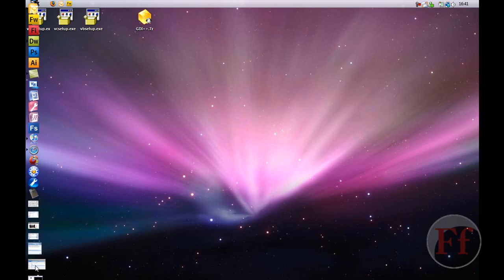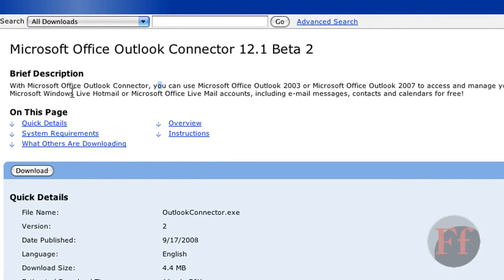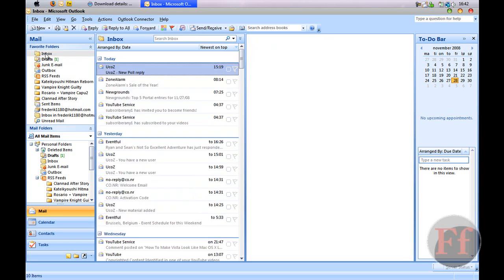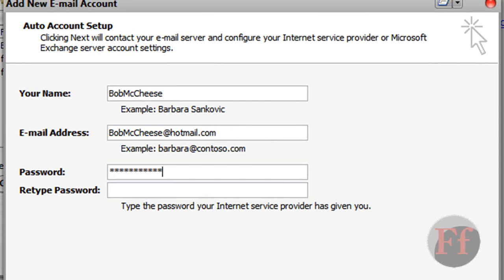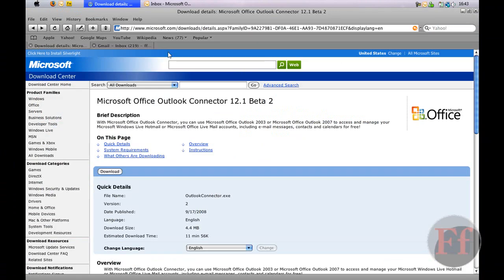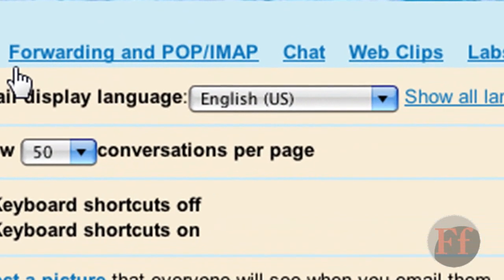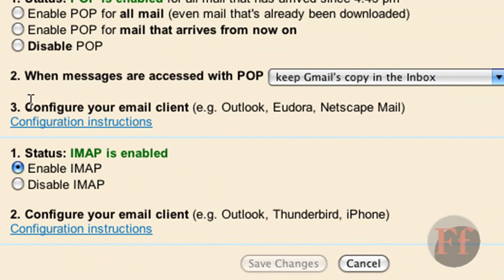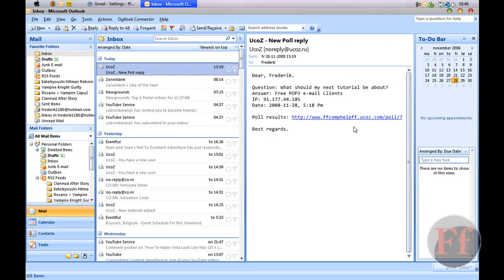Free E-Mail POP3 Clients (How to get Hotmail And Gmail, In Outlook, Thunderbird etc.